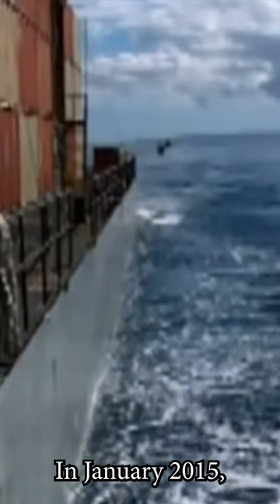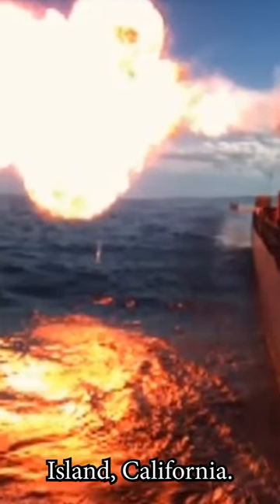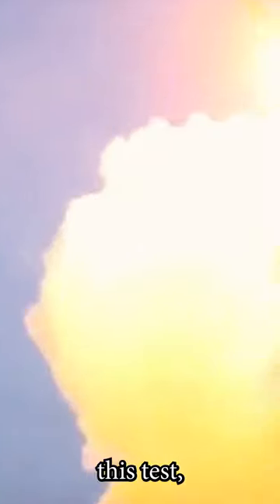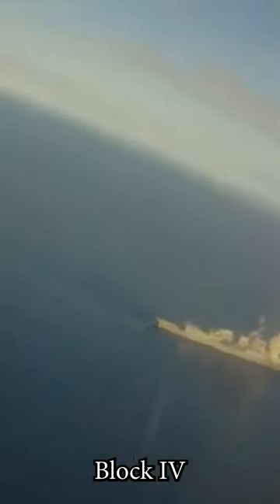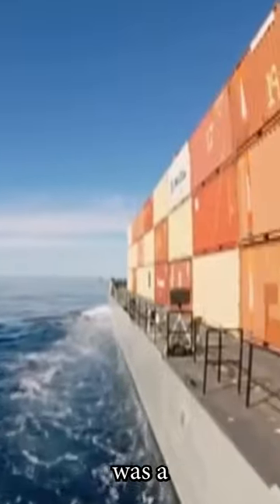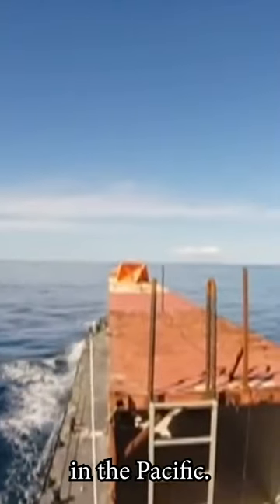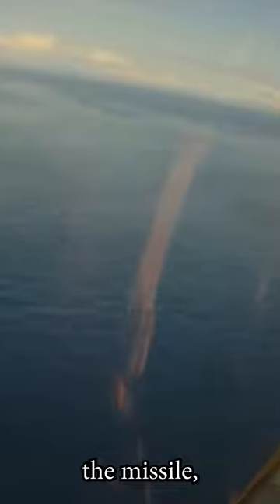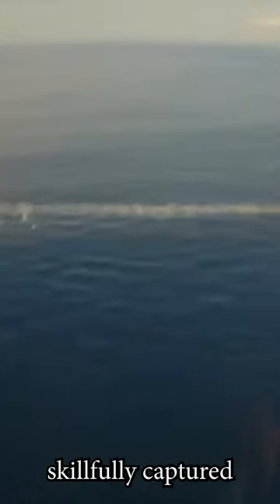Pacific Tomahawk Unleashed: High-Stakes Weapon Test near California's Coast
Pacific Tomahawk
In the world of weaponry, there exists a vast array of arms, and it's only natural for developers and the military to want to understand their effectiveness.
Testing in controlled environments was devised for precisely that purpose.
In January 2015, one such test took place near San Nicolas Island, California. As part of this test, a cruise missile, the "Tomahawk Block IV," was launched from the destroyer Kidd.
The target was a standard shipping container, pyramidically stacked on a ship sailing in the Pacific.
The fighter jet "F-18 Super Hornet" accompanied the missile, making real-time trajectory adjustments and guiding the missile towards the target.
Meanwhile, the fighter jet skillfully captured the moment when the missile hit the container ship.
But what you're about to witness doesn't end there.
This is because, to capture the test from every angle, the military had positioned several additional cameras around the virtual target.
Quite impressive, wouldn't you say? Hollywood might have some competition!
Enjoy the sight of the Tomahawk piercing through the empty container.
Imagine what would have happened if this ship were a real warship!